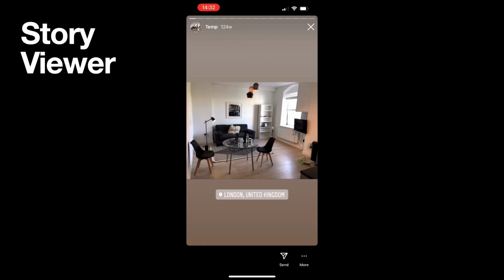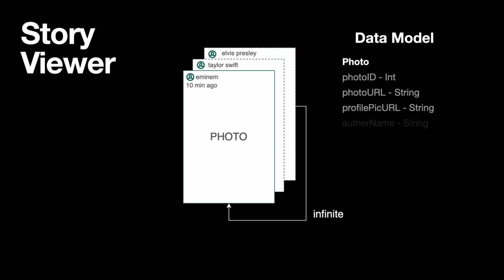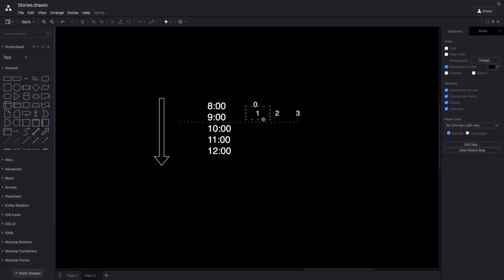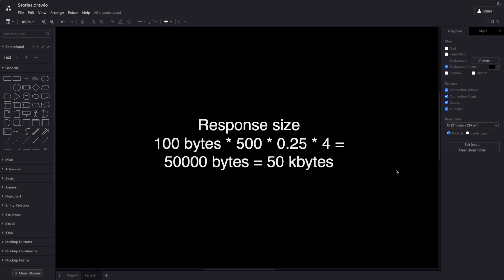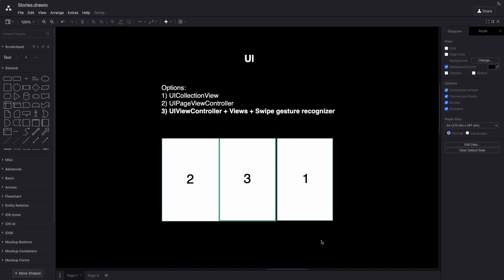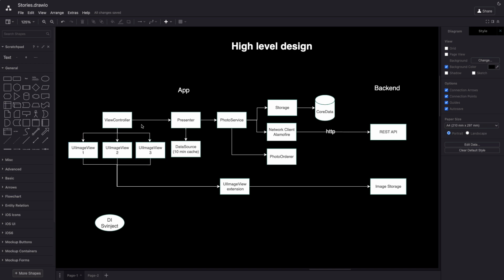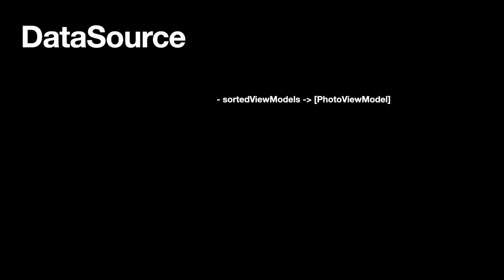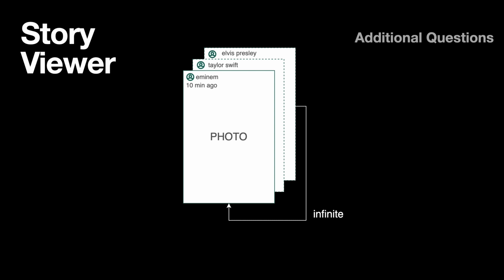Design Story Viewer - iOS System Design Interview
Today we’ll be talking about building a simple story viewer, the kind you see on apps like Instagram and Snapchat. It’s an app that gives you a slide-show experience of the most relevant photos.

Chapters:
0:00 Intro & Requirements
1:15 Plan
1:44 Data Model
2:24 API
7:04 UI
9:09 MVP
9:51 High level design
11:48 Data flow
13:30 Additional questions